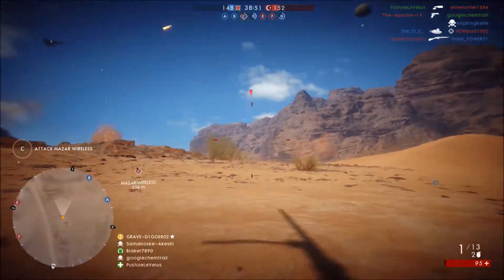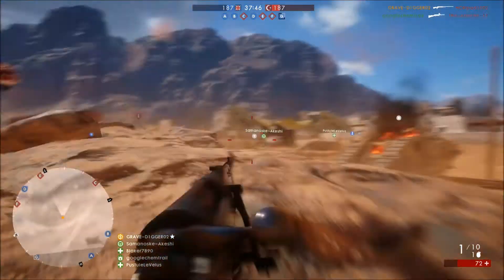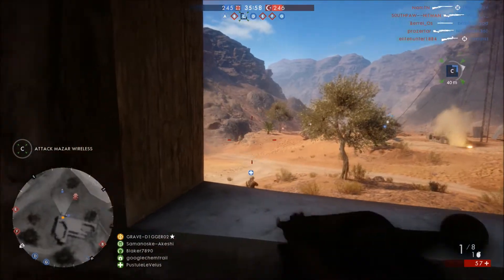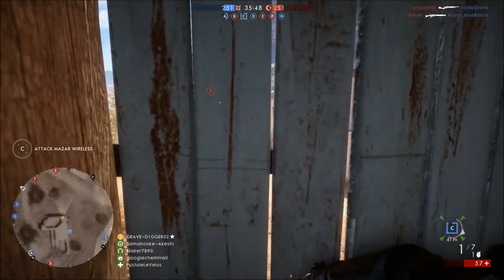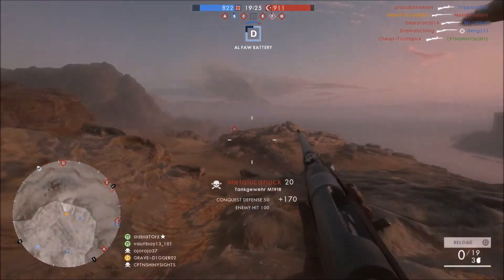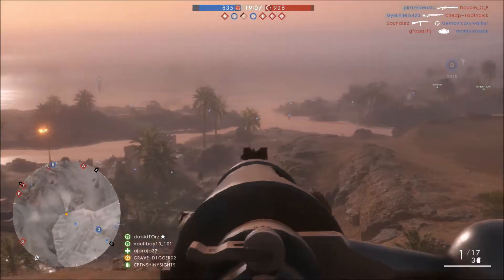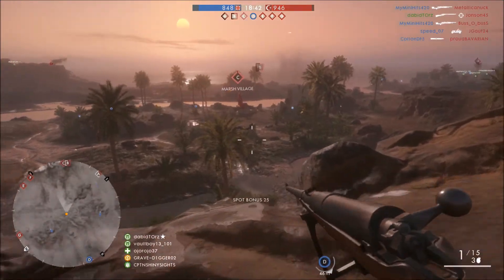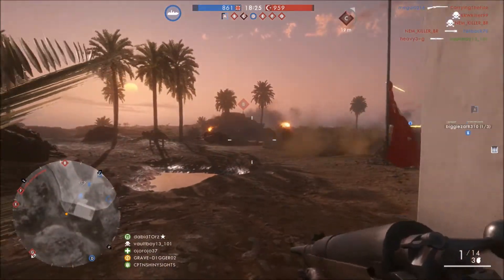Battlefield 1 Tank Hunter Elite Class: The Best Elite Class In The Game?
The elite classes in battlefield 1 are a blast to use, but I think if used right the tank hunter elite class is the best. Today I will tell you what this class does and why it does it so well. If you are looking to destroy enemy infantry or vehicles look no further than this class.